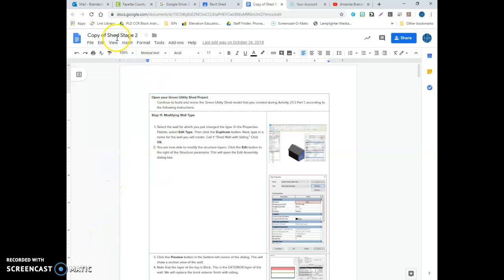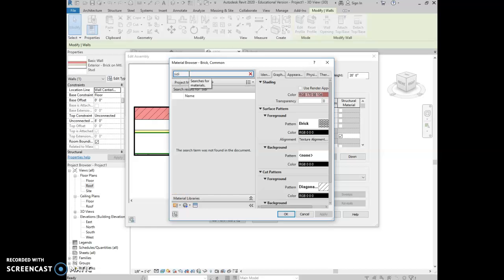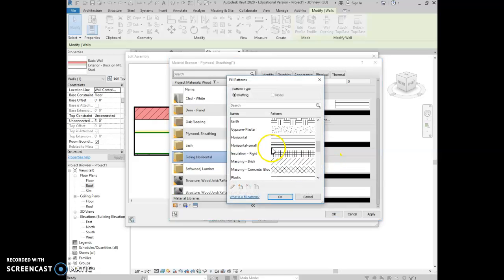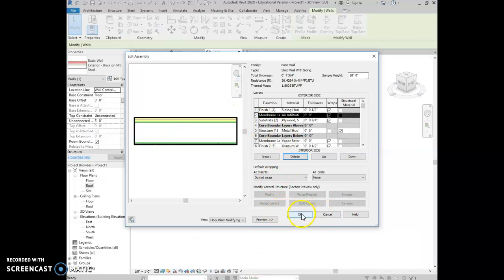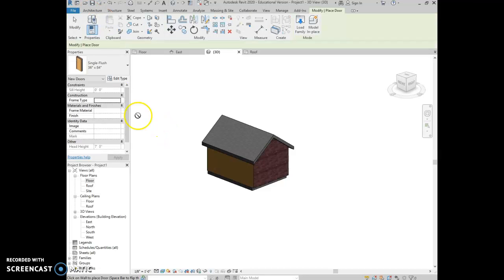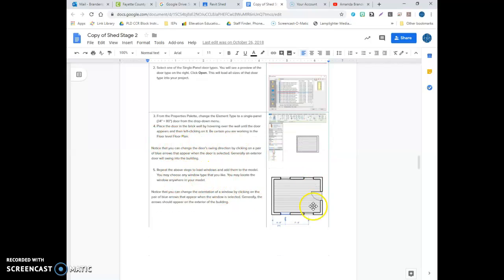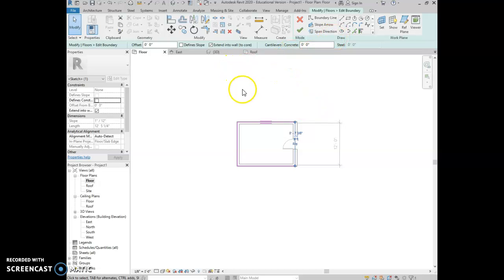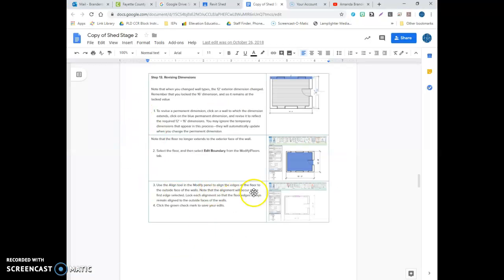Shed Stage 2 Pt 1